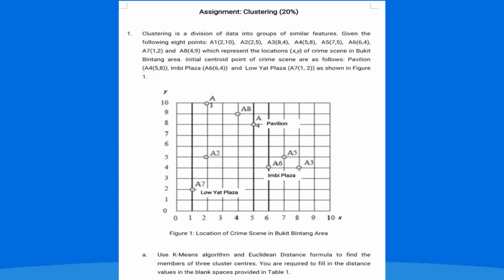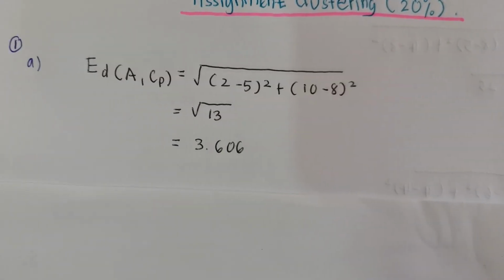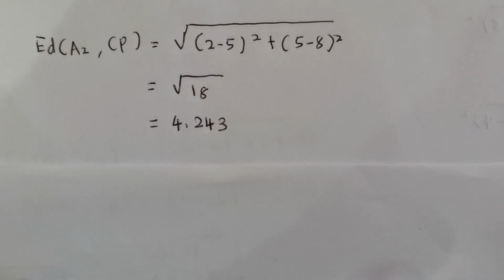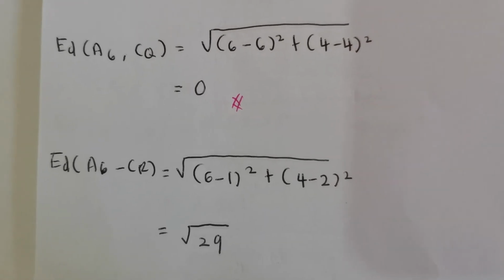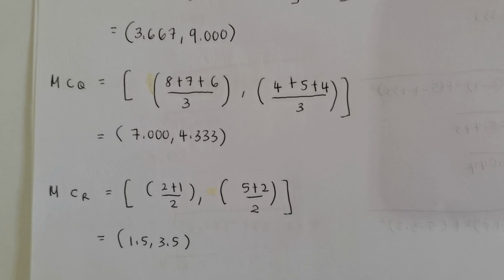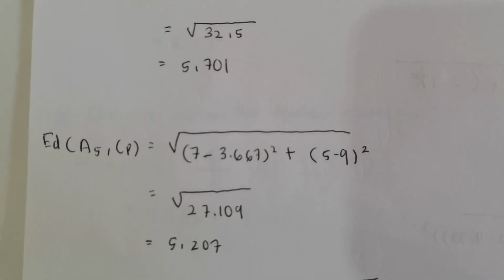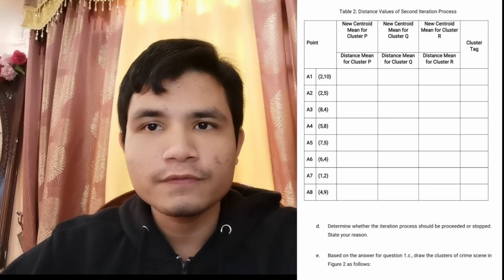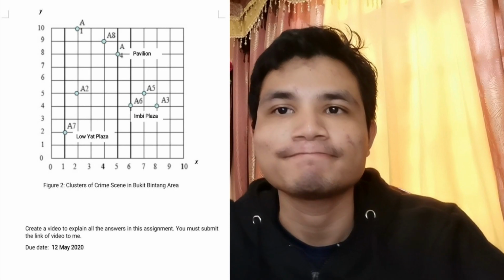Assignment: Clustering(K-Means) (20%)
-Clustering or cluster analysis (CA) is the task of segmenting a heterogeneous population into a number of more homogeneous subgroups or clusters.
-CA is the process of organizing a collection of objects into groups whose members share similar features in some way.
-What distinguishes clustering from classification?
Clustering does not rely on predefined classes and the records are grouped together on the basis of self-similarity.
Clustering is an Unsupervised Learning